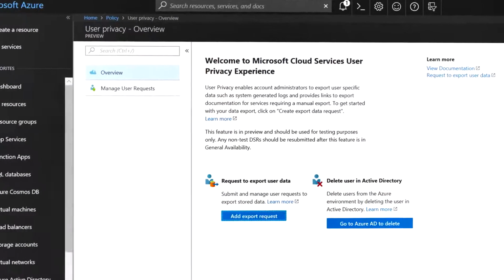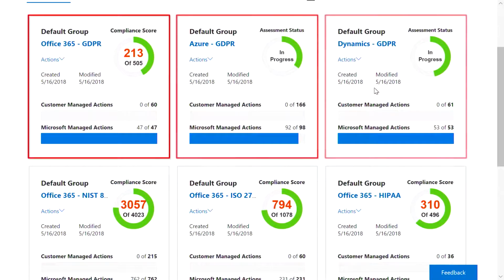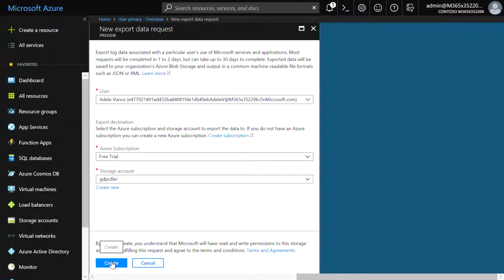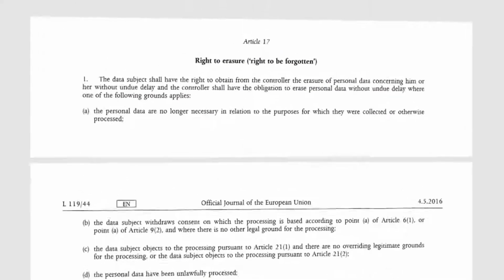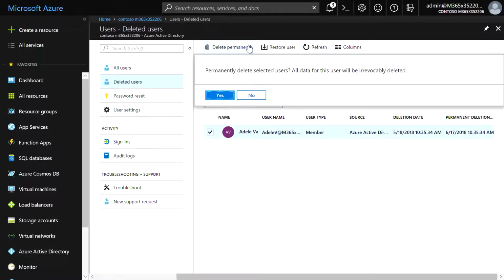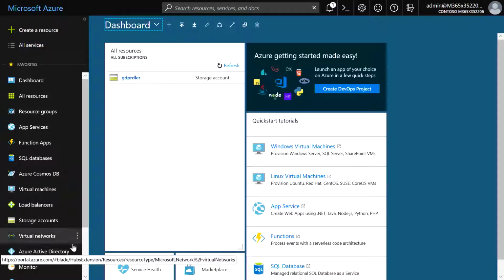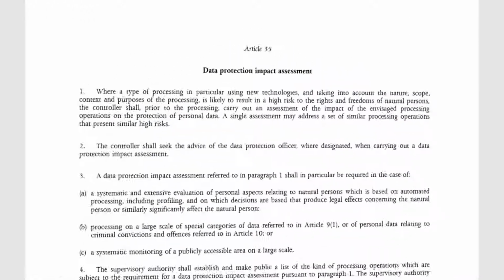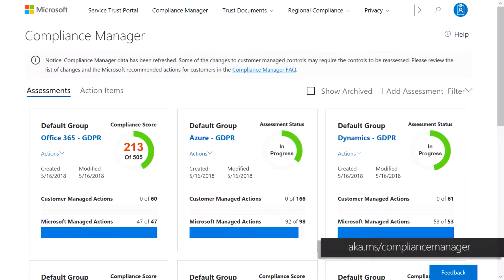Managing GDPR with Microsoft Services, including Data Log Exports and the Right to be Forgotten